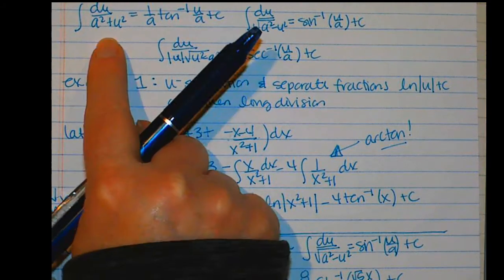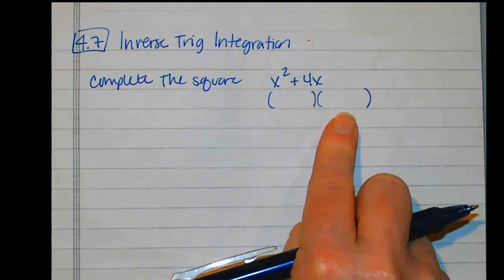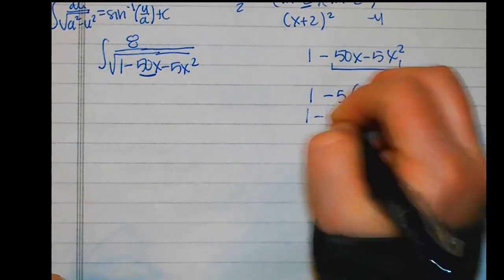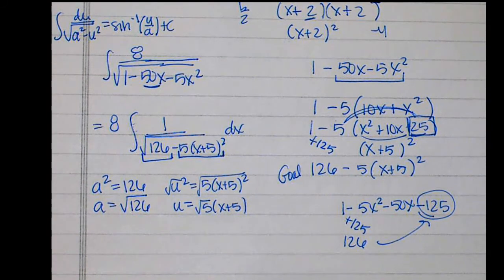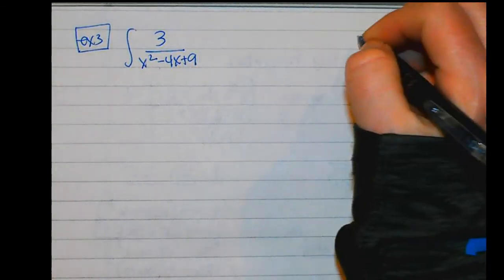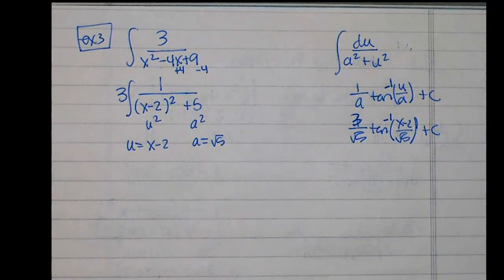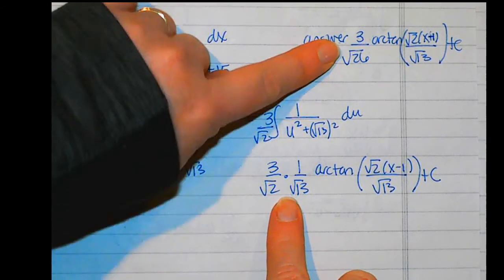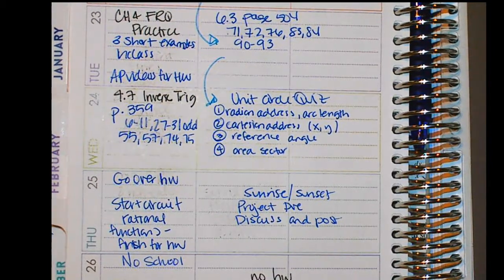4.7 Inverse trig Function Derivatives | AP Calculus